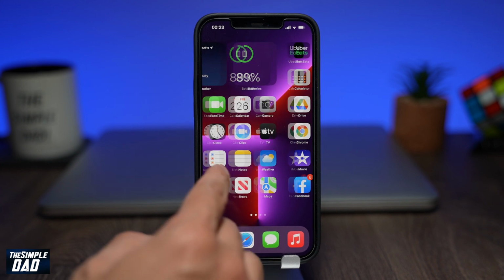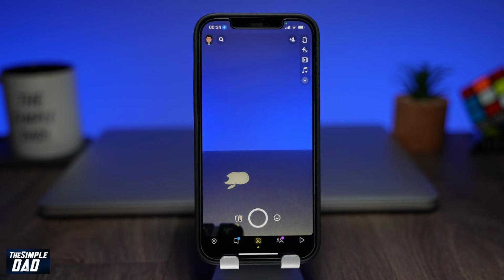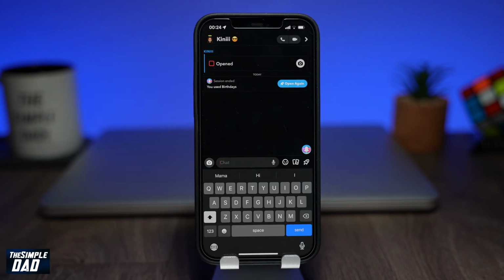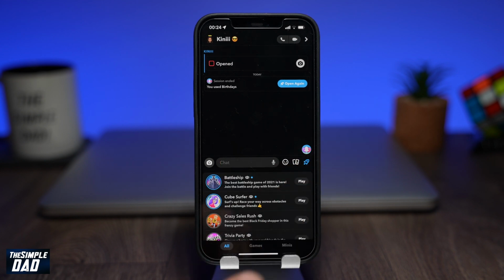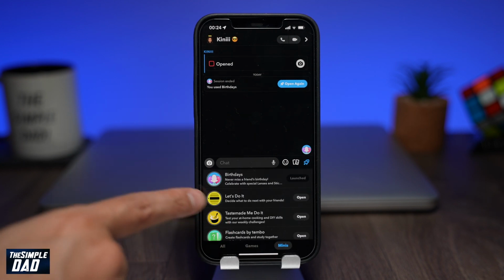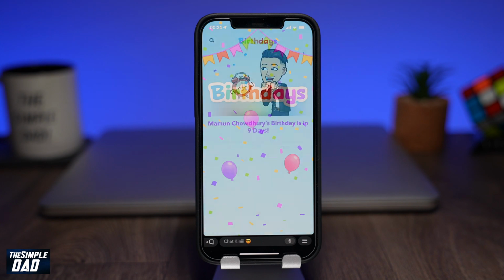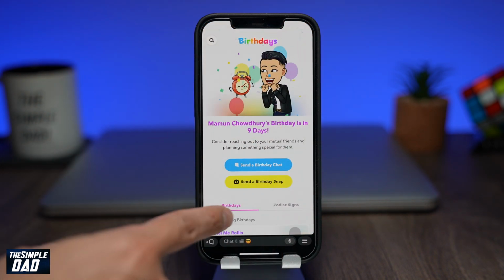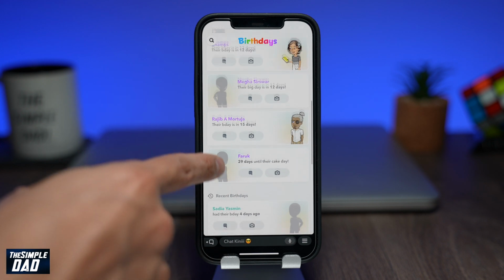How to Find out Your Friends Birthday on Snapchat 2021